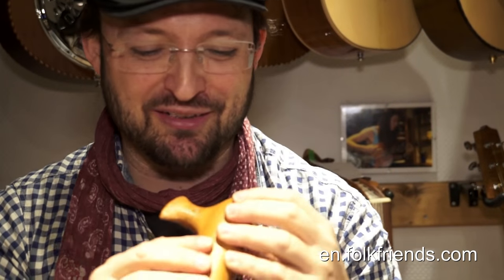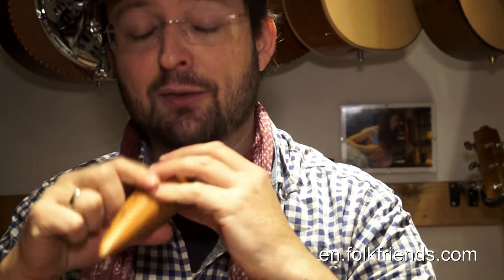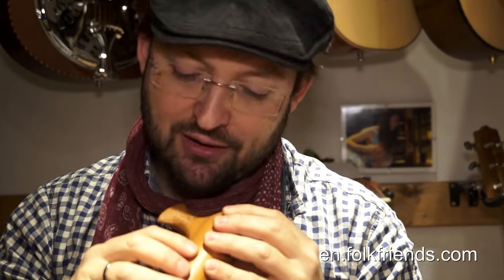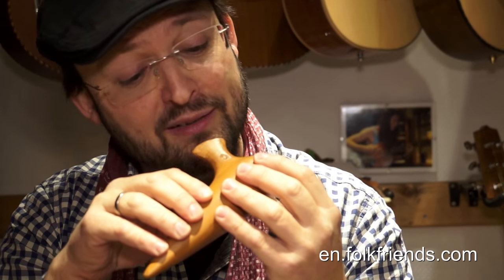Ocarina From Terracotta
Terracotta
   Easy playing, pure tuning
   Warm sound
   Brown stained
   17 cm length
   C-tuning in german fingering, also available in G and F
   With bag and fingering chart